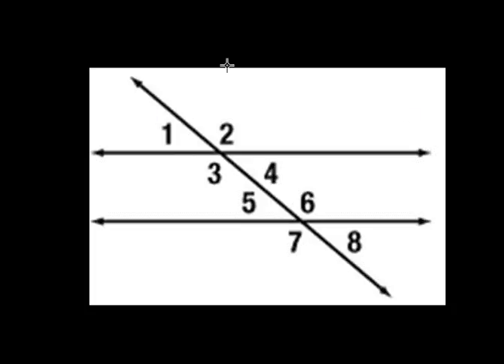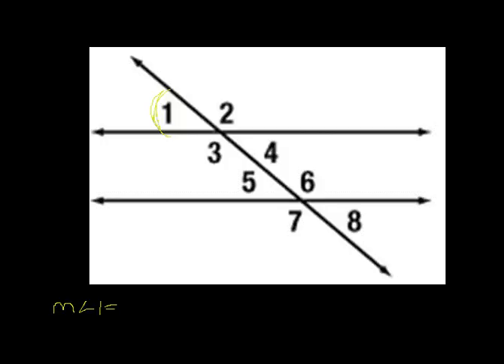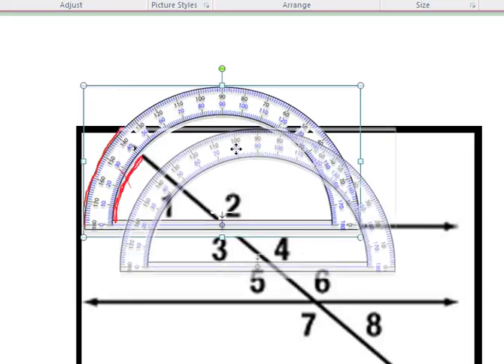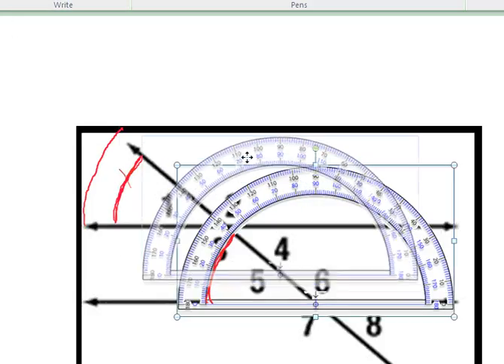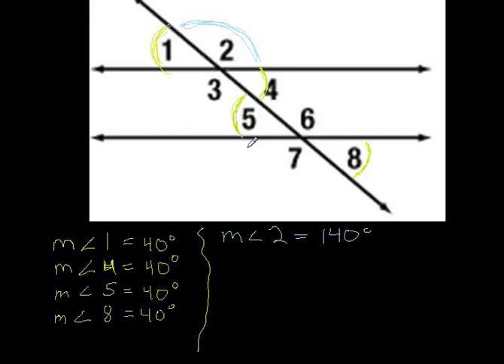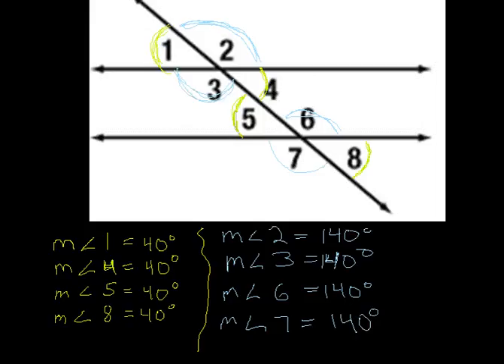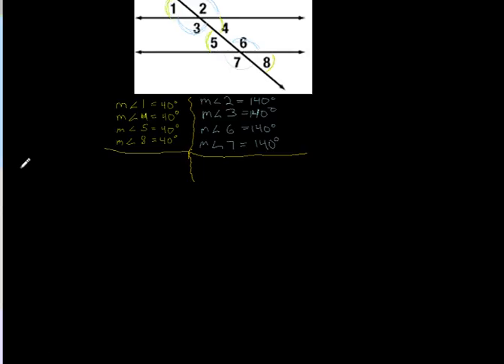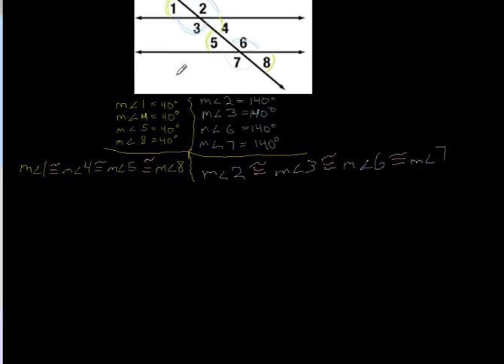160 5 2 parallel and perpendicular lines ex1 October29 0454